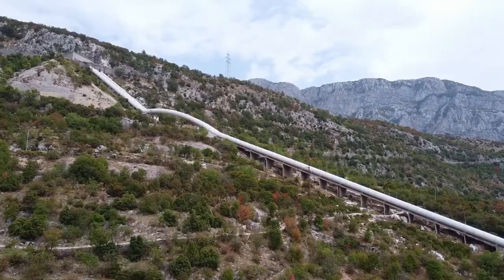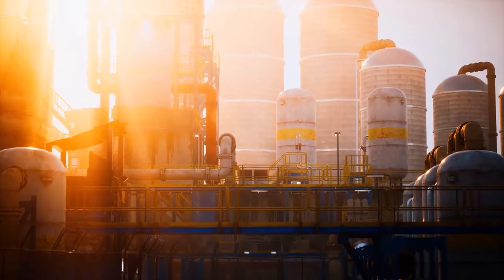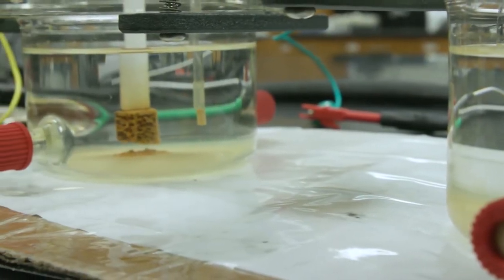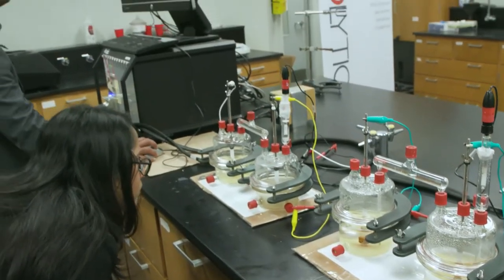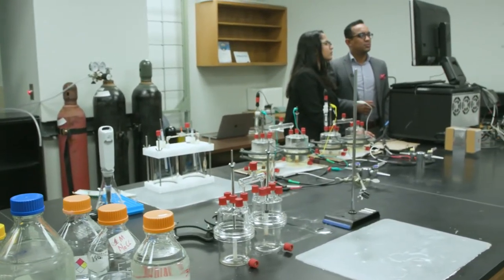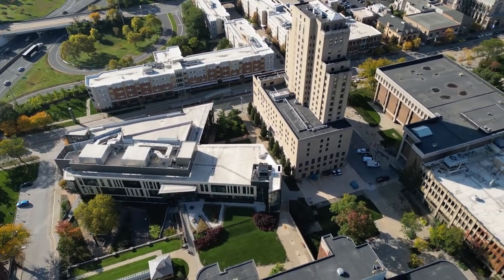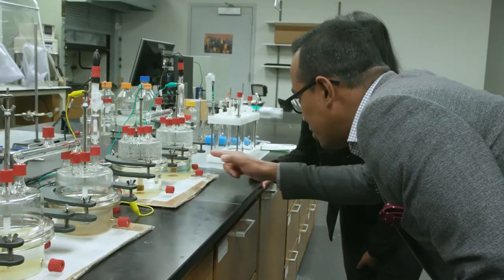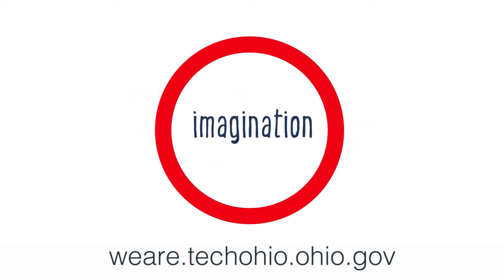CORROLYTICS Wants to Expose the Hidden Threat of Corrosion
To protect pipelines and reduce the risk of waste, Cleveland-based startup CORROLYTICS has developed cutting-edge technology to detect and monitor corrosion in real-time.